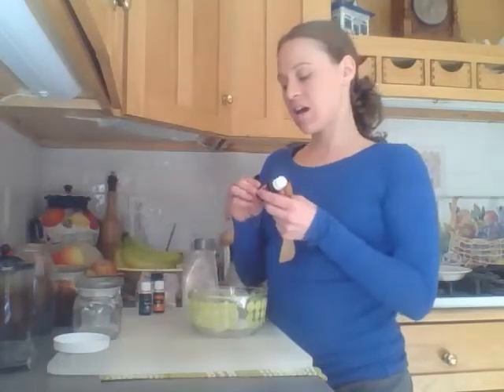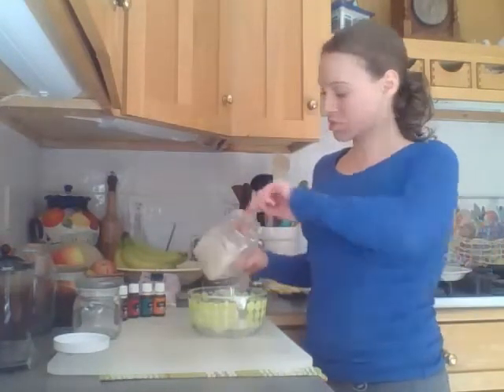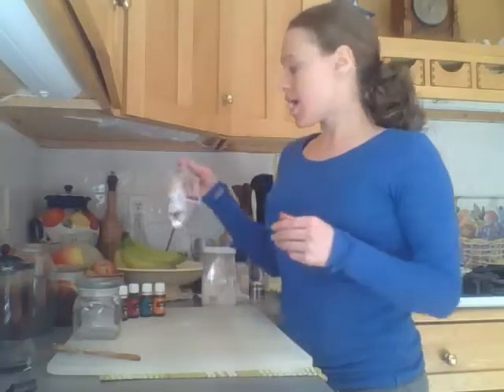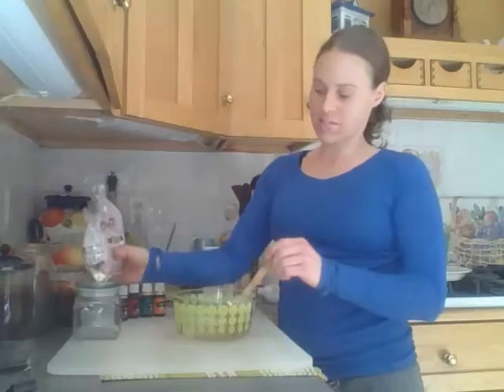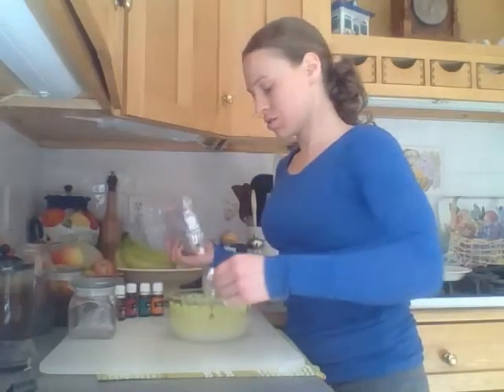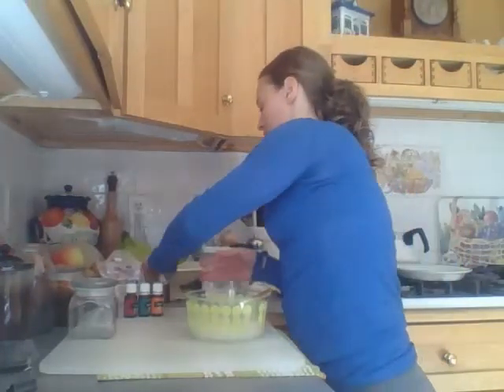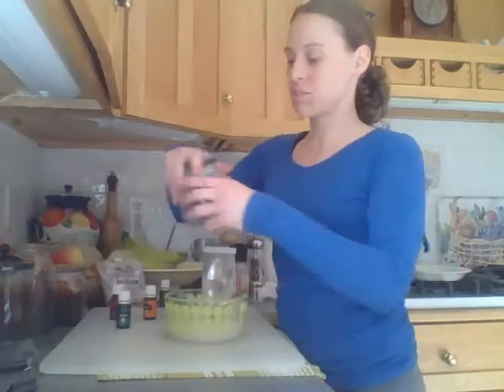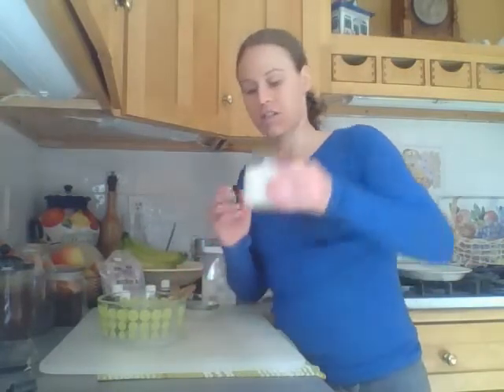How to make your own Toothpaste!